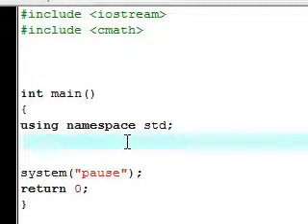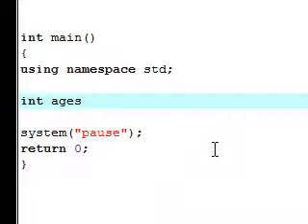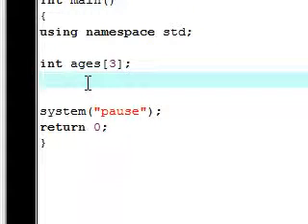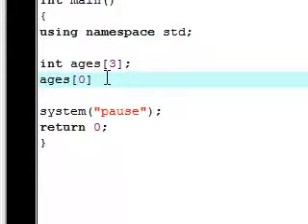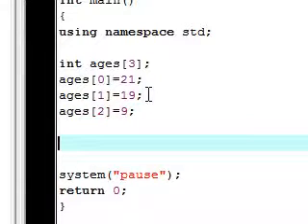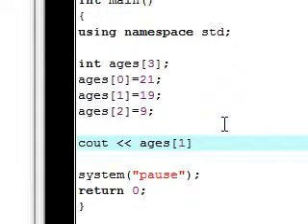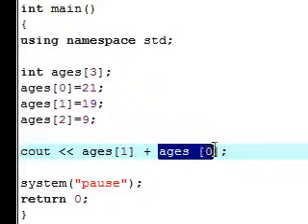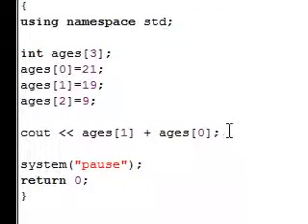10. Beginning Arrays